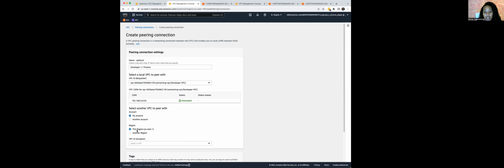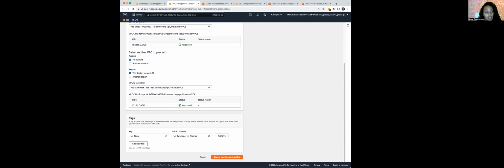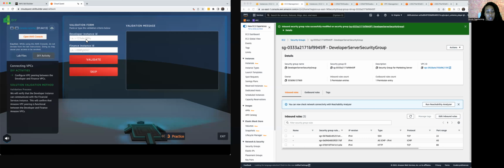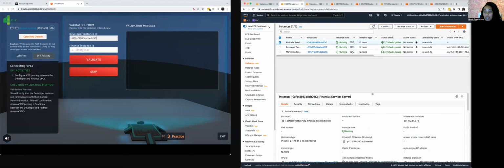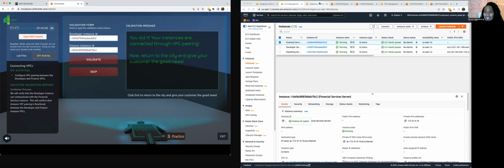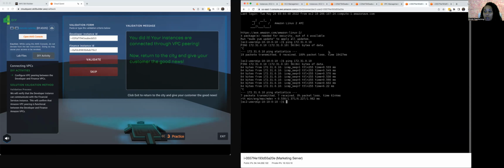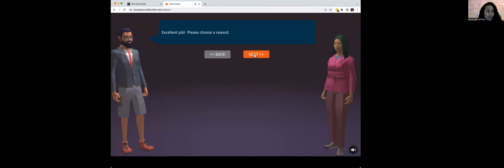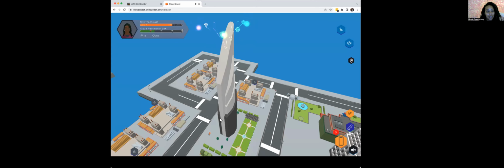AWS Cloud Quest: Connecting VPCs! Amazon EC2, Amazon VPC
I completed another walk through for a module on the AWS Cloud Quest game!

In this module I am taking the separate Amazon VPCs and establishing a VPC peering connection.

I am enjoying completing the AWS Cloud Quest Game so keep watching to see what the next quest is!